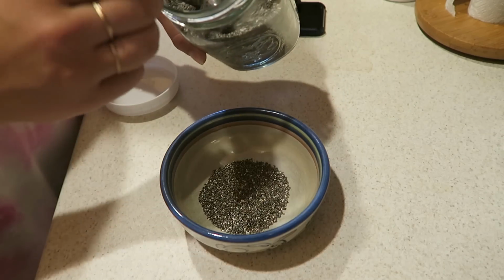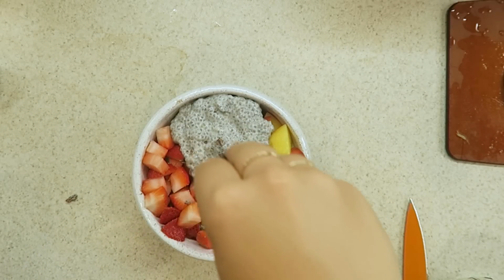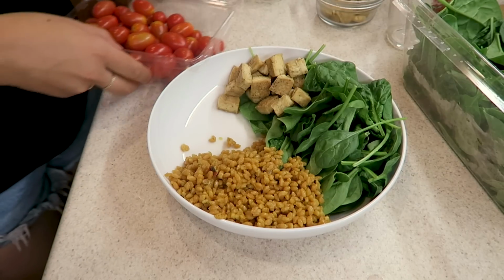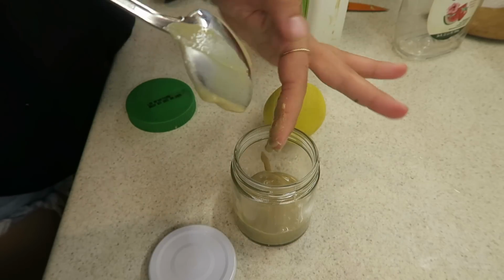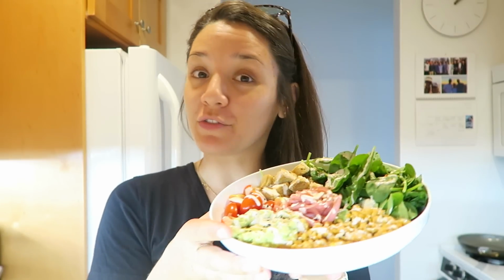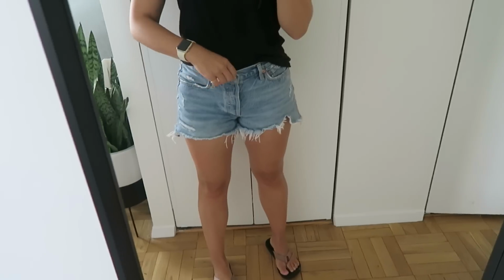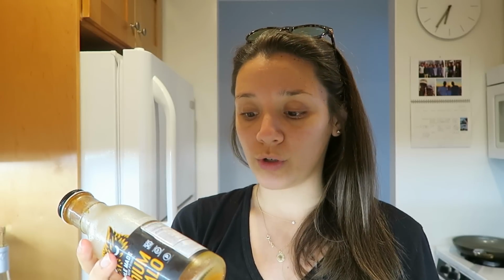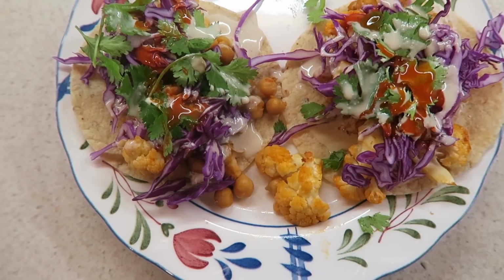WHAT I EAT IN A DAY (VEGAN) ‣‣ delicious summer recipes!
We've got another what I eat in a day video for you! This one is focused on simple, delicious summer recipes that are awesome for meal prep! These recipes are simple to make, packed with protein, but are 100% vegan and gluten-free!!

Breakfast – Matcha + Chia Pudding Bowl
Lunch – Giant Salad Bowl
Snack - Key Lime Energy Bite
Dinner - Buffalo Cauliflower & Chickpea Tacos

PRODUCTS MENTIONED
- pumpkin pie spice
- coconut butter
- monk fruit
- jean shorts

SPECIAL OFFERS